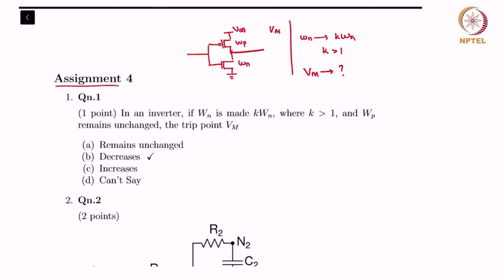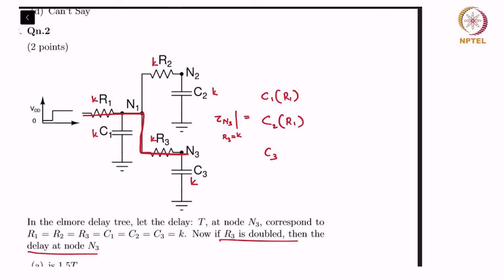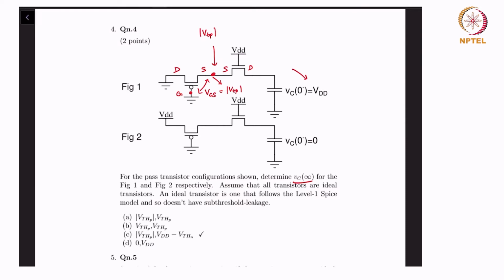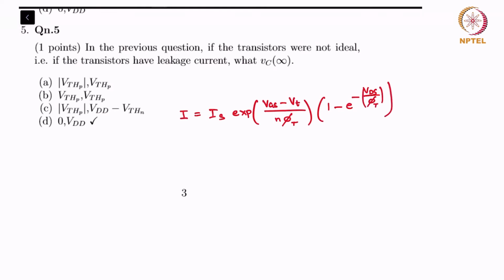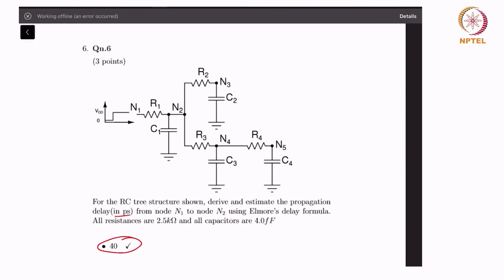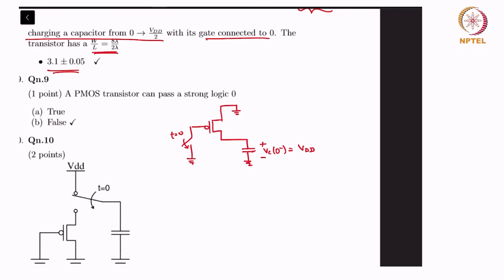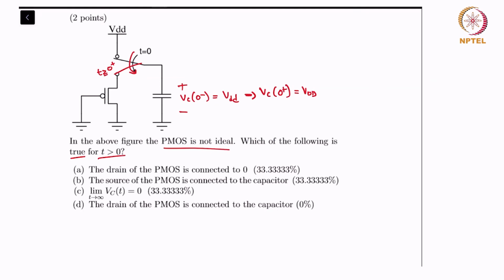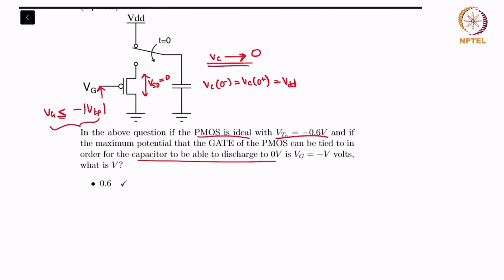Assignment Solution - 4